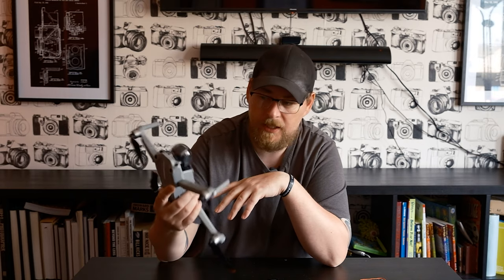DJI Air2s First Results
DJI Air2s First results having fun just messing around with the new drone.

Please check out for more info.

The equipment I use that you might find useful.
Please copy the link to your browser.

Kingston MLPR2/128GB SD Card + Card Reader (128 GB SDXC React Plus SDR2 + MLP SD Reader)

Kingston SDCG3/128GB micro SD Card (128 GB microSDXC Canvas Go Plus 170R A2 U3 V30 With SD Adaptor)

DJI Air 2S - Drone Quadcopter UAV with 3-Axis Gimbal Camera, 5.4K Video, 1-Inch CMOS Sensor.